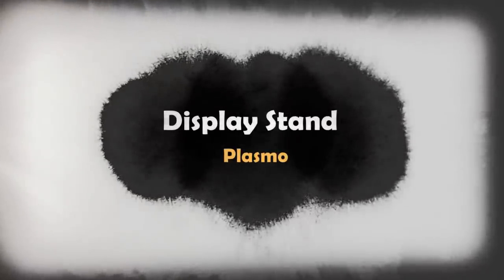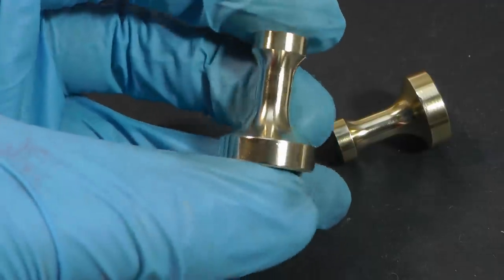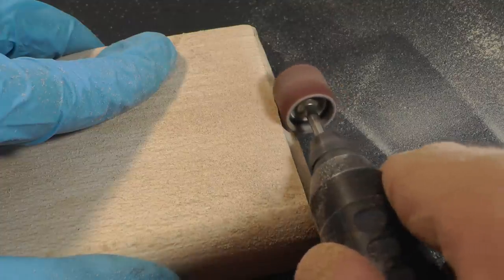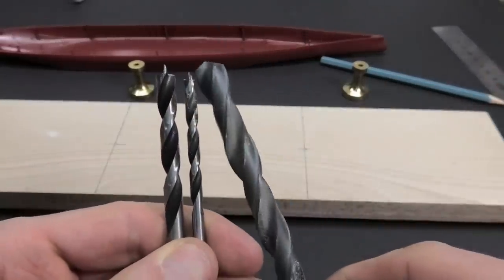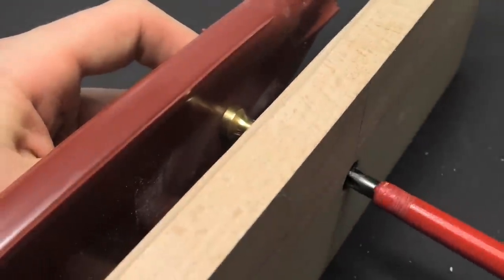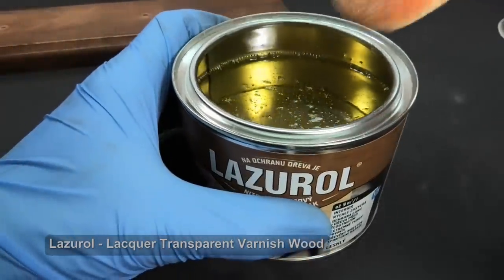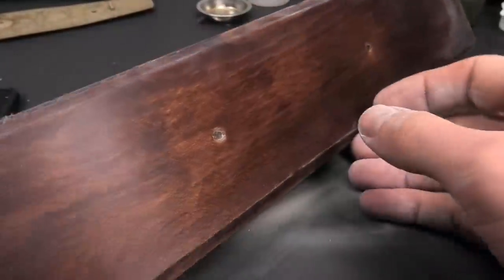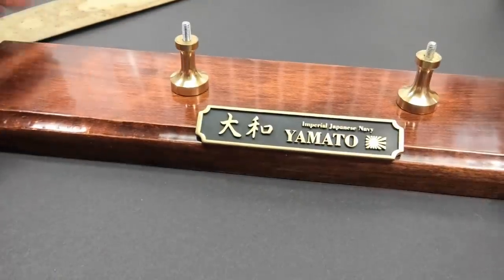Display Stand for Battleship Model - Yamato Bonus Video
David Damek

Tools, Material-  Patreons

Heart Hold On - Max Anson
The Bride - Leimoti
Compliments to the Chef - Water Mirrors
When Tomorrow Comes - Jon Bjork